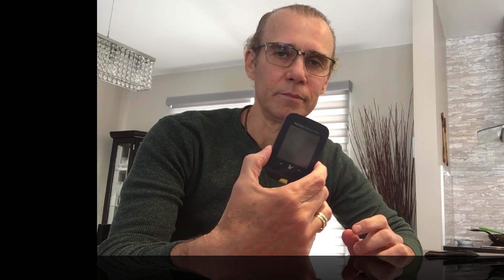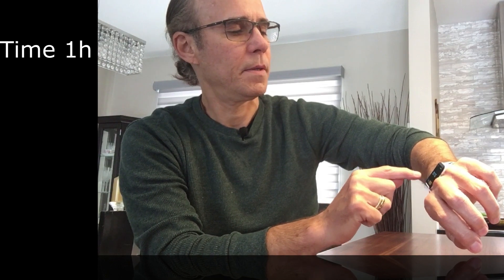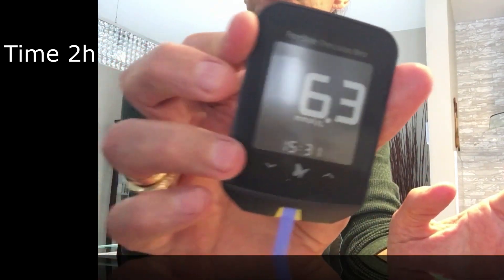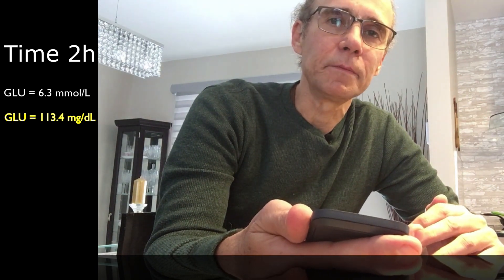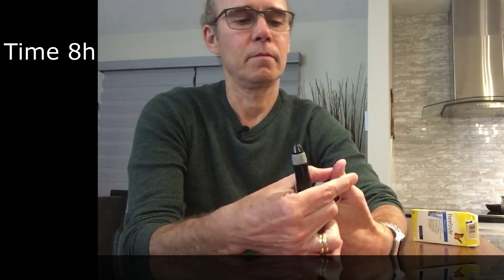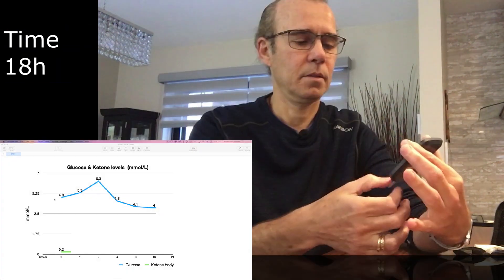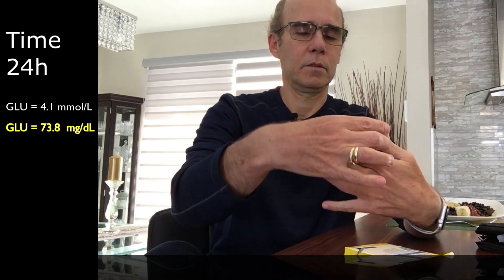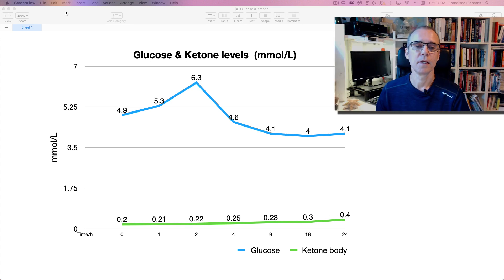Check Out What Happened When I Fasted for 24 Hours: Dr.Gomes' Intermittent Fasting Experiment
I performed an Intermittent Fasting Experiment on myself. Measured my blood levels of glucose and ketone body (beta-hydroxybutyrate) at zero, 1, 2, 4, 8, 16 and 24 hours. See what happened.

How the glucose fluctuates vis-a-vis the timing of eating and the behaviour of the main ketone body -beta-hydroxybutyrate - the longer you fast.

00:00 Fasting experiment
2:06 One hour later
2:45 Two hours later
4:44 Insulin mode of action
5:20 Eight hours later
6:22 Eighteen hours later
8:23 Results - 24h fasting

ACADEMIC BACKGROUND

- Bachelor’s degree in Biology (1988 - Brazil )
- Specialization in Modern Biotechnology (1989 - Brazil)
- Master's degree in Food Technology (1995 - Brazil)
- Ph.D. in Biochemistry (2004 - Brazil)
- Post-Doc training in Neuroscience (2010 - Canada)

OTHERS

- Internship in 'in vitro'  Human Reproduction at Sapienza Università di Roma (1998 - Italy)
- Winter Course in Biotechnology - University of Münster  (2002 - Germany)
- Internship in 3D Modeling & Animation - CAE Healthcare (2019 - Canada)
- Internship in 3D Modeling & Animation - Lab of Integrative Neuroscience - McGill University (2019 - Canada)

WORK EXPERIENCE

-  Associate Professor - UVA /State University of Ceara - Nutrition, Molecular Biology, Genetics & Evolution (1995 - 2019, Brazil)
-  Lab Director in an Italian-Brazilian IVF group from 1998 to 2003 (BIOS Group)
- CEO and founder of Biociex Ltd & Vigom Ltd - Dairy Industry (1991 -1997, Brazil)
- Scientific Advisor for the Ministry of Irrigation of his state, Ceara - (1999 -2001)
- IVF Scientific Director at Procrea Cliniques (the biggest IVF clinic in Canada) from 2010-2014
- Medical Advisor at  Ferring Pharmaceuticals Canada - Fertility portfolio (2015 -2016)

SCIENTIFIC PUBLICATION

Prof. Gomes has authored several book chapters and seminal papers in high impact journals such as Development and Nature Methods. For a full list see: Publications at:

PERSONAL INTEREST

Prof. Gomes' main fields of interest are Evolution, Stem Cell, Food Technology (nutraceuticals, probiotics, and lactic fermentation), Human Reproduction, Botany, 3D Animation, Health / Fitness, and Personal Development.

Lastly, in 2019 Dr. Gomes got a diploma in 3D art and design from CDI College (Montreal - Canada)